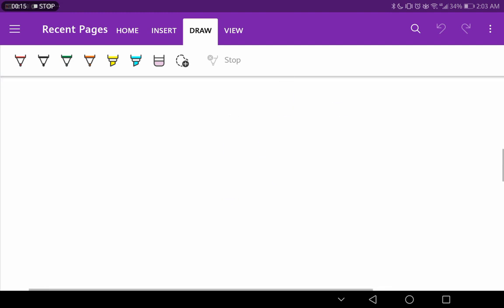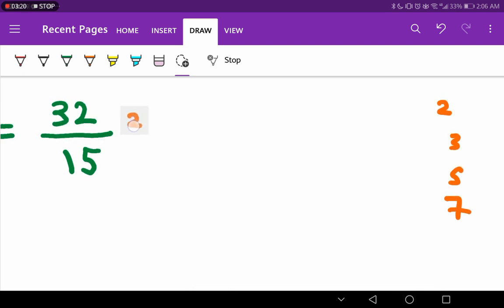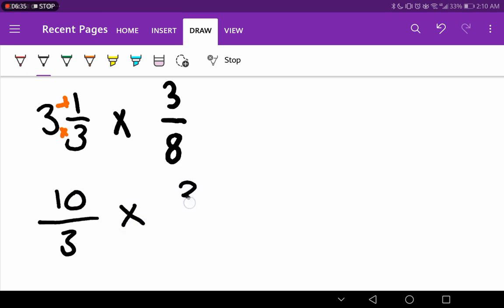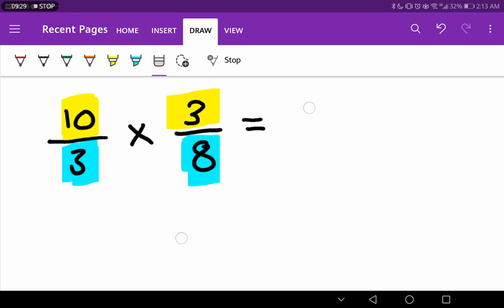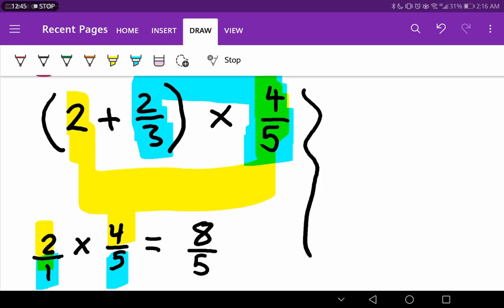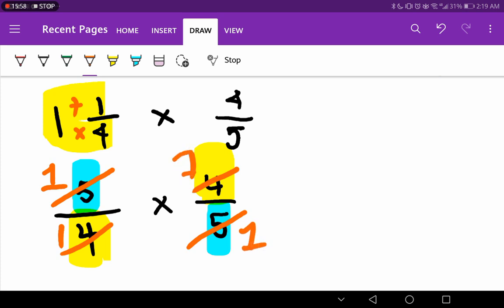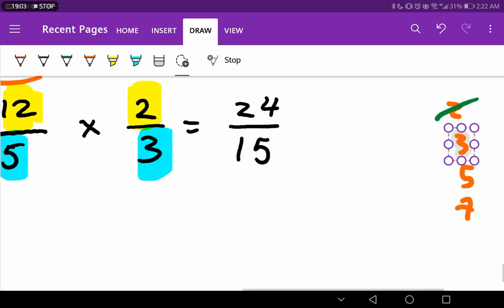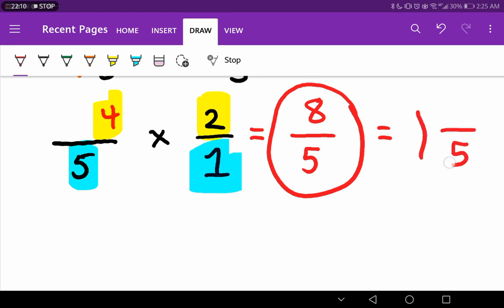lesson 7-5 Multiply a Fraction by a Mixed Number-grade 💓🌹5💓🌹